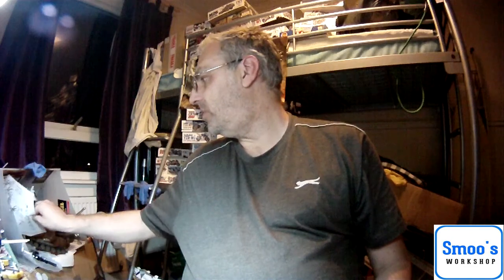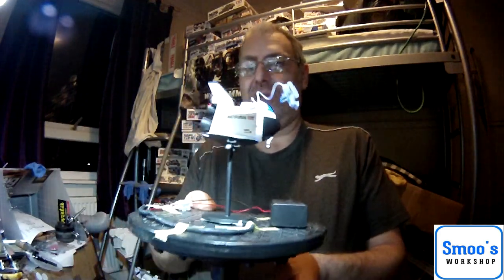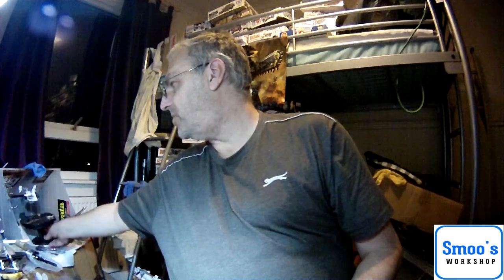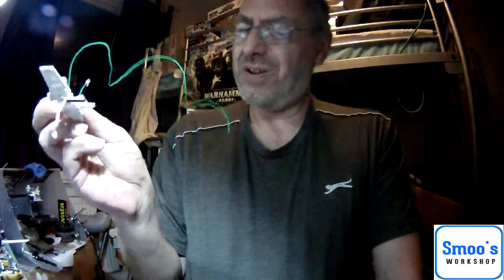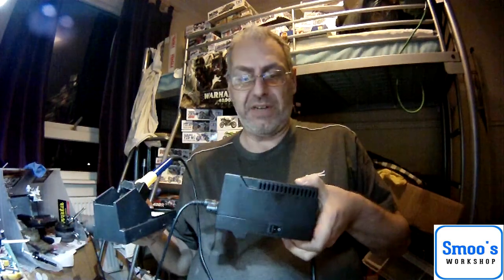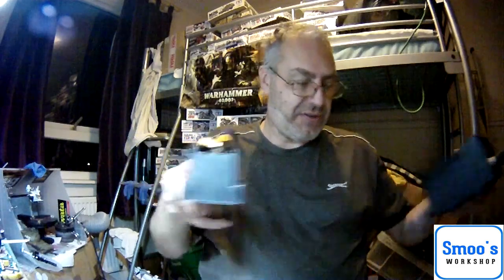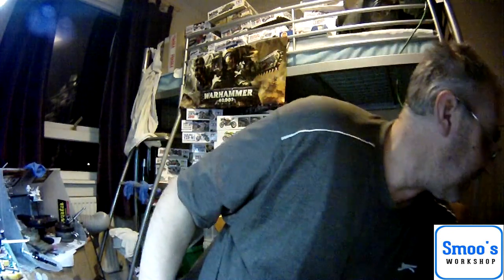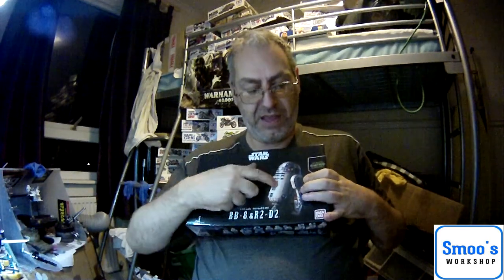September what's in the pipeline update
Not done an update for a while so I thought a wee update was in order. happy modeling folks :)